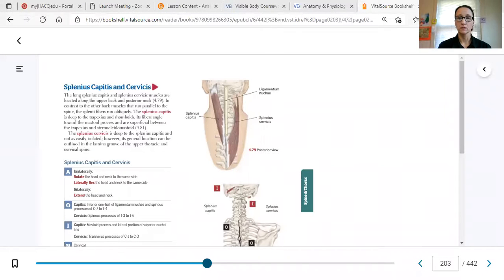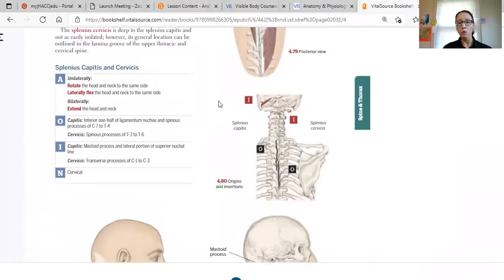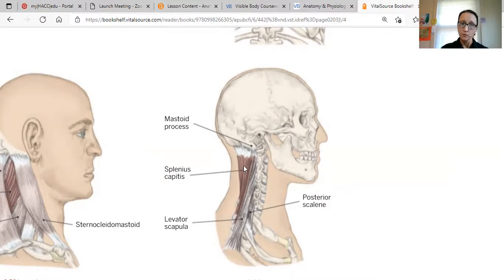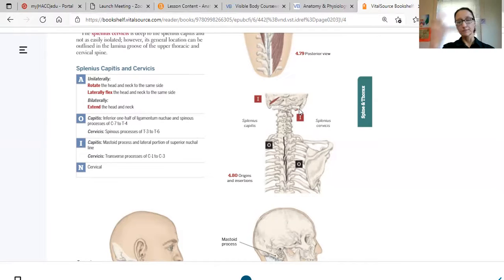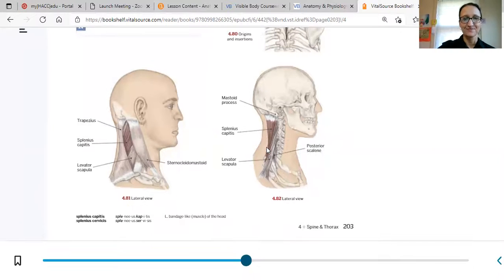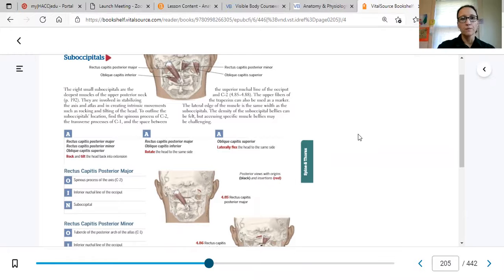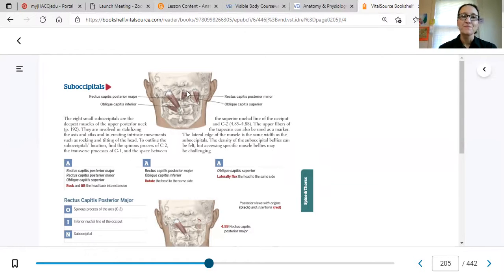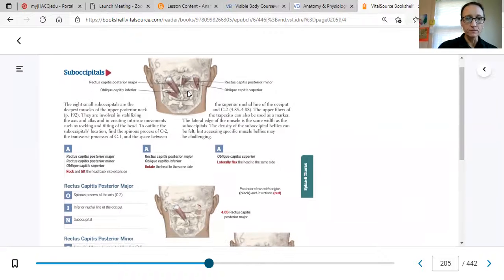Splenius Capitis and Cervicis and Suboccipitals